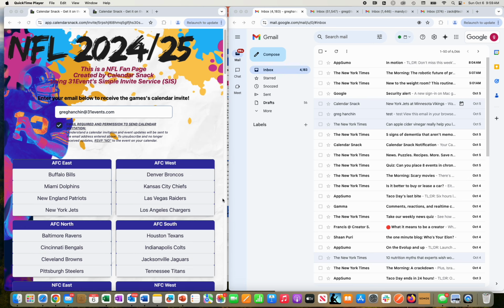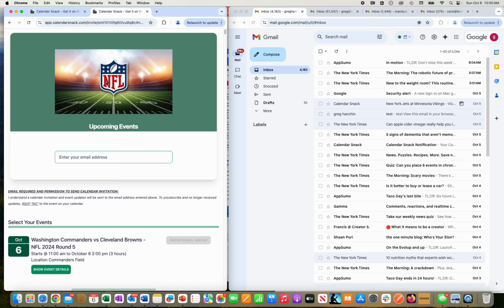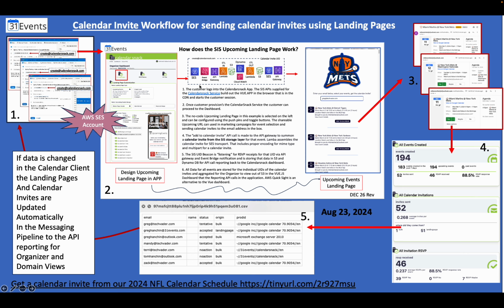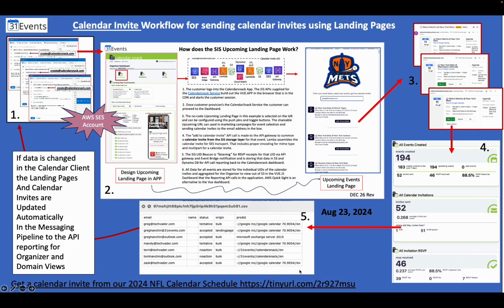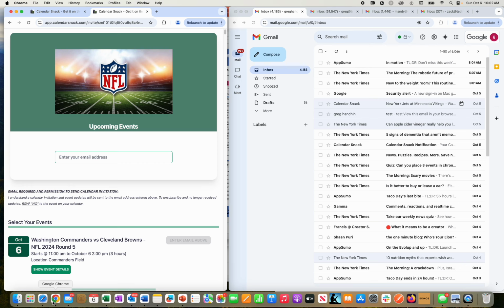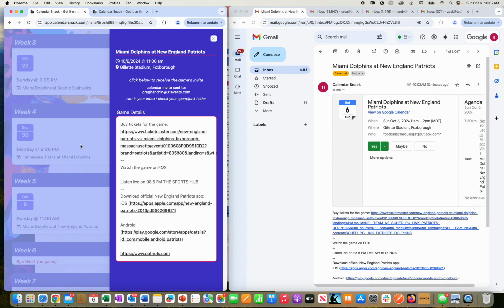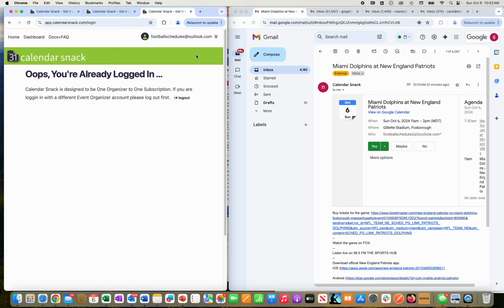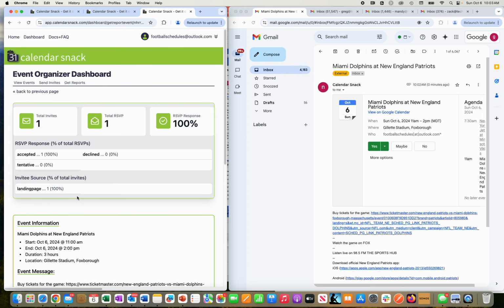Miami @ NewEngland Oct 6 NFL Demo Sending Millions of Calendar Invites on AWS SES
Simple Invite Service (SIS)
SES Email Box: Captures and routes calendar invite information.
SNS, SQS, S3, Lambda, DynamoDB, API Gateway: Work together to disassemble, reassemble, and store calendar invite data for tracking purposes.
Data points include subject, date, location, reminder time, message body, organizer, UID, and receipt request.
Lambda Function: Used to process calendar invite data from SES and store it in DynamoDB for later retrieval.
APIs
Single Event Detail API: Retrieves specific event details.
Event Statistics API: Reports statistics on invitations and RSVP rates.
CalendarSnack App
Displays a list of events, their start times, and RSVP statistics.
Event details and statistics are accessible via “View Event Report.”
The service allows users to manage calendar invites using email-based workflows processed by AWS infrastructure.